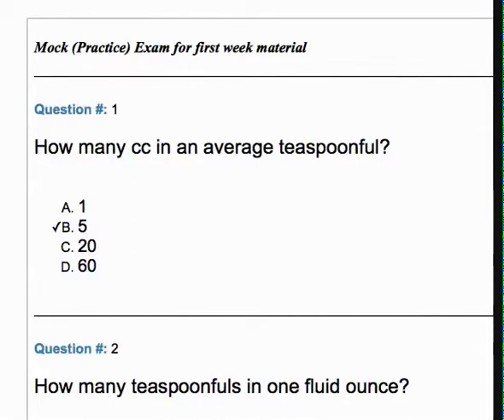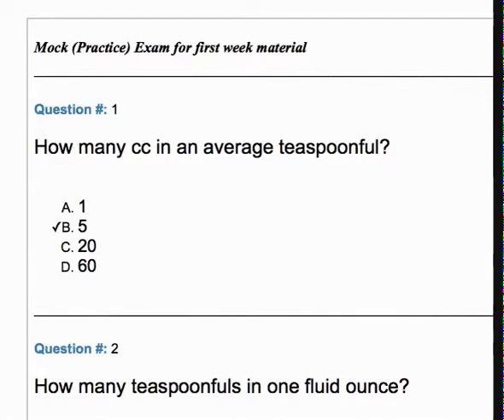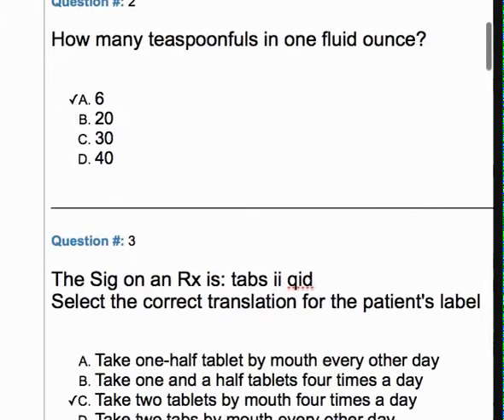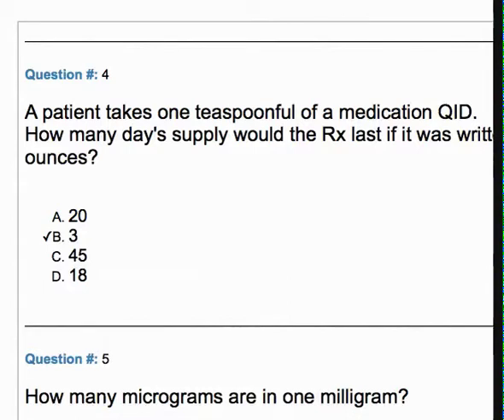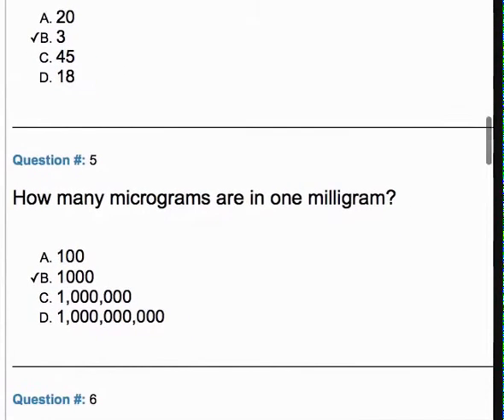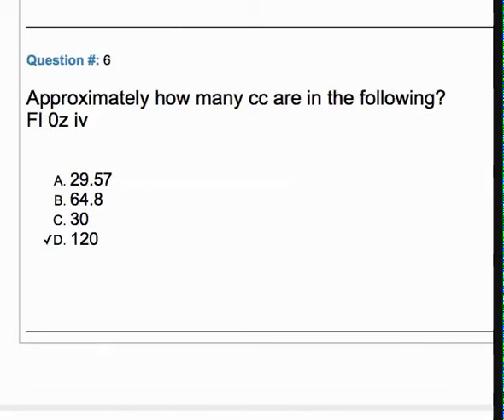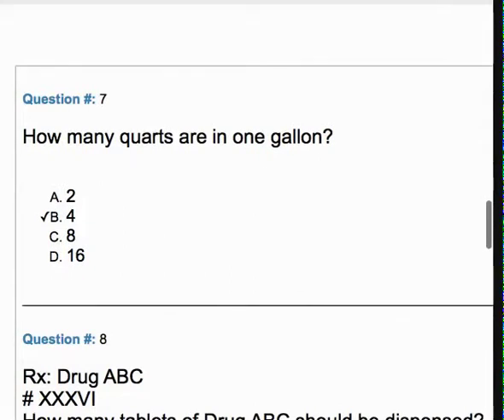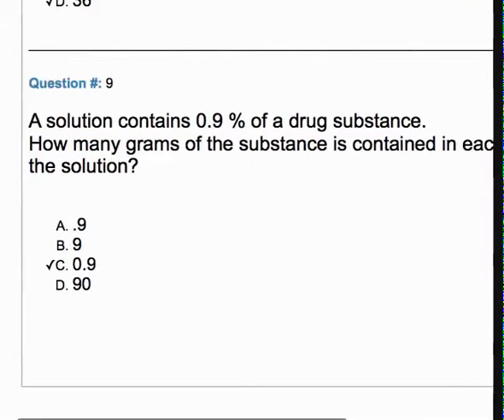CALCULATIONS MOCK TEST AUG 31